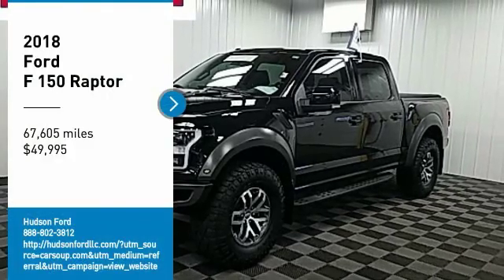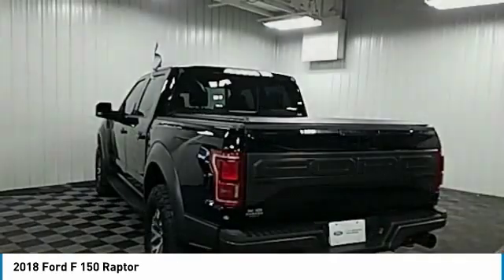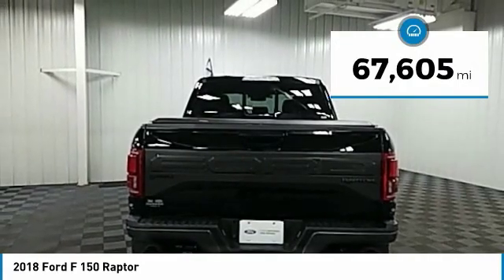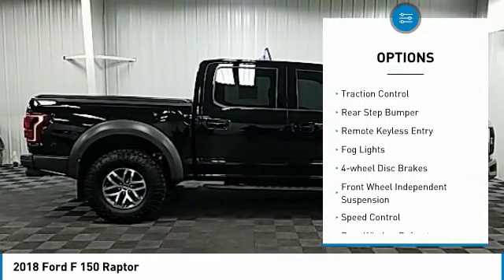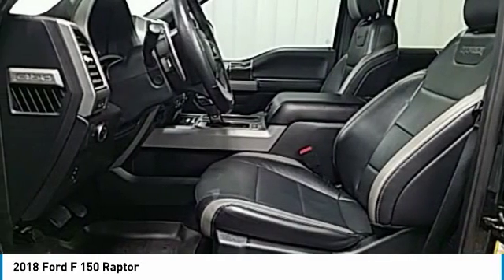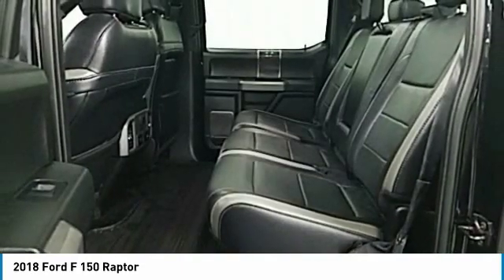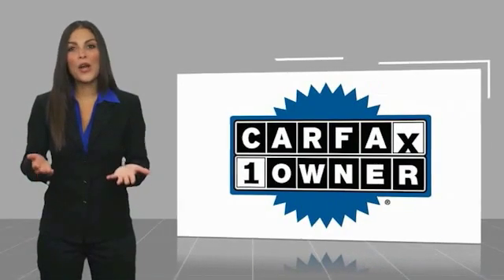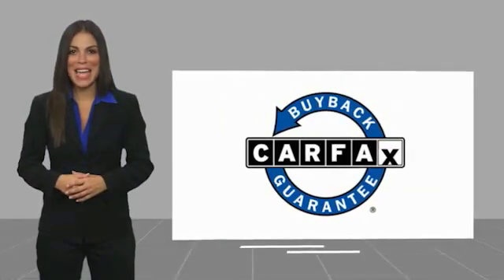2018 Ford F 150 Hudson WI 0T405A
2018 Ford F 150 Raptor

Hudson Ford
2020 Crest View Drive

Recent Arrival!brEvery Ford Certified Pre-Owned (CPO) vehicle comes with:br 12-month/12,000 mile comprehensive limited warranty coverage*br Seven-year/100,000 mile powertrain limited warranty coverage*br A 172-point vehicle inspection.br AUTOCHECK  Vehicle History Reportbr* Transferable to future owners at no extra costbr* 24-Hour Roadside Assistance (towing, jump starts for dead batteries, flat-tire changes on-site and lockout services)br* Ford Extended Service Plans, which offer additional coverage, are available from any Ford or Lincoln Dealer. Shadow Black ONE OWNER, LEATHER, SUNROOF MOONROOF, HEATED FRONT SEATS, NAVIGATION GPS NAV, F-150 Raptor, 4D SuperCrew, EcoBoost 3.5L V6 GTDi DOHC 24V Twin Turbocharged, 10-Speed Automatic, 4WD, 10-Way Power Driver & Passenger Seats, 360 Degree Camera, 4.10 Front Axle w/Torsen Differential, 8 Productivity Screen, Advanced Security Pack, Ambient Lighting - Ice Blue Color Only, BLIS Blind Spot Information System, Dual-Zone Electronic Automatic Temperature Control, Equipment Group 802A Luxury, Heated & Ventilated Leather 40/Console/40 Front Seats, Heated Steering Wheel, Inflatable Rear Safety Belts, Integrated Trailer Brake Controller, Intelligent Access w/Push-Button Start, LED Box Lighting, LED Sideview Mirror Spotlights, Memory System (Seat, Pedal, Exterior Mirror), Power Glass Heated Sideview Mirrors, Power Tilt/Telescoping Steering Column w/Memory, Power-Adjustable Pedals, Power-Sliding Rear Window, Pro Trailer Backup Assist, Radio: B&O Play Premium Audio System, Raptor Carbon Fiber Package, Remote Start System w/Remote Tailgate Release, SYNC 3, SYNC Connect, Tailgate Applique FORD, Twin Panel Moonroof, Unique Carbon Fiber Shift Knob, Universal Garage Door Opener, Voice-Activated Touchscreen Navigation System.brbrGoogle Rating 4.6 Dealer Rater Top Award Winner! Here are our promises: *Every Vehicle Fully Inspected with Service Records *Free Auto Check Report * Our Best Price Upfront - Pure and Simple! * Transparent Buying Process!br* You Can't Buy The Wrong Car - * All Used Vehicles Inspected and Ready for Sale!br* No Hassle Sell or Trade Any Carbr.brbr2018 Ford F-150 Raptor 4D SuperCrew 4WD 10-Speed Automatic EcoBoost 3.5L V6 GTDi DOHC 24V Twin TurbochargedbrbrAwards:br  * Motor Trend Automobiles of the year   * 2018 KBB.com Brand Image Awards   * 2018 KBB.com 10 Most Awarded Brands